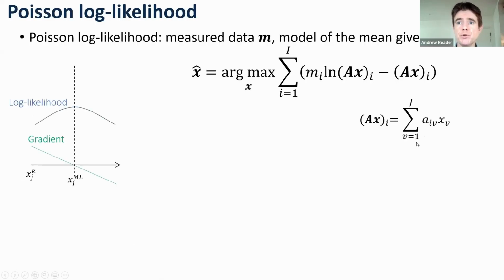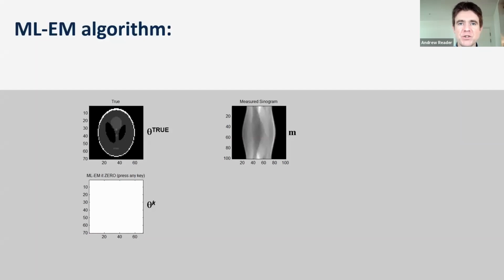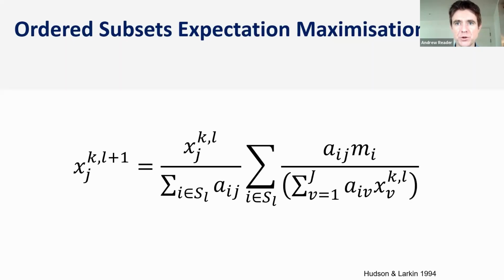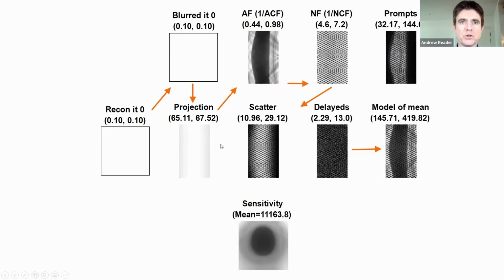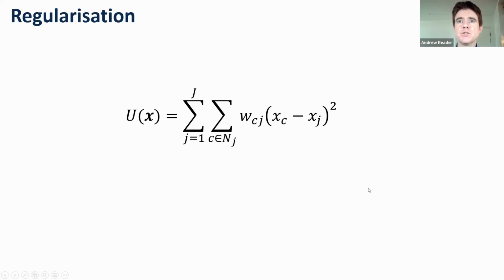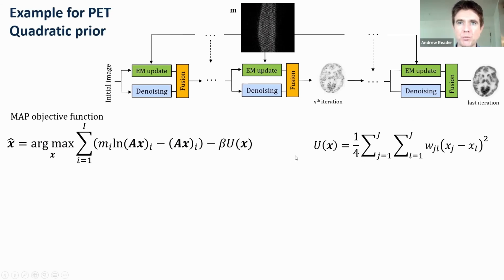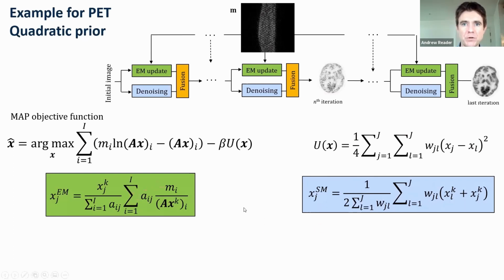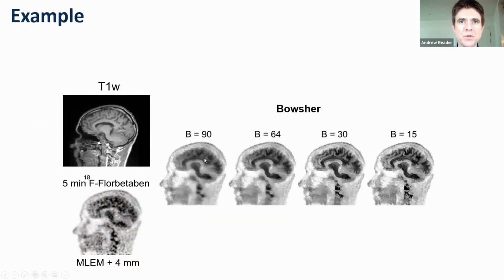Fully3D 2021 - SIRF/CIL training school - 08 Iterative image reconstruction - PET specific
Speaker: Andrew Reader